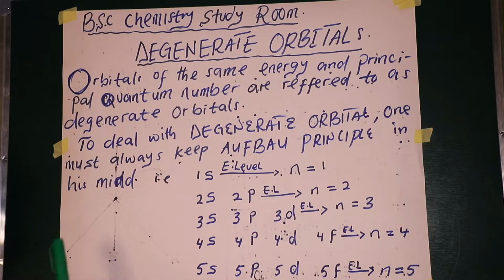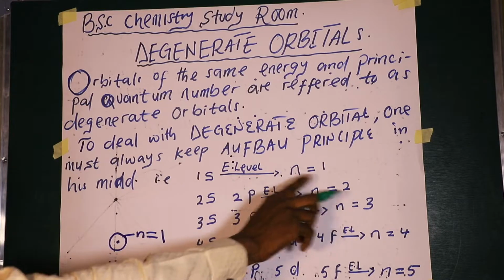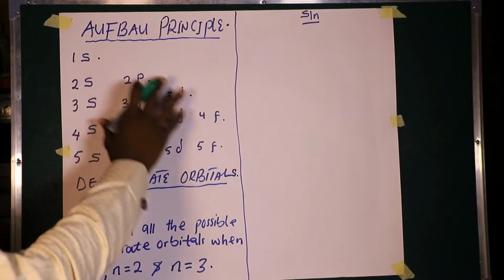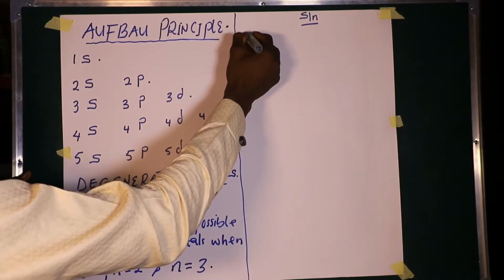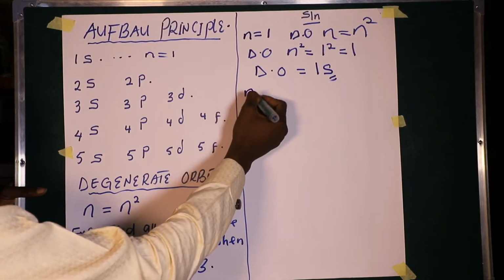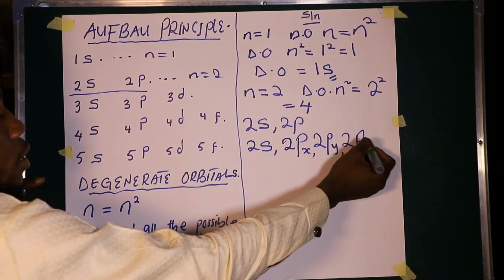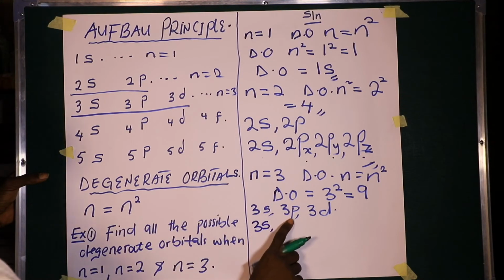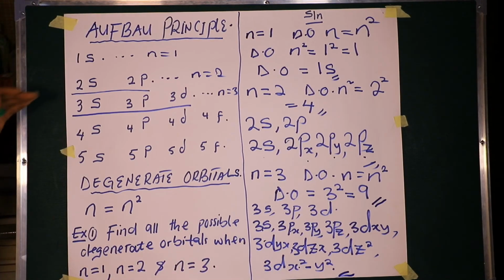Bsc Chemistry Study Room | Degenerate Orbitals.